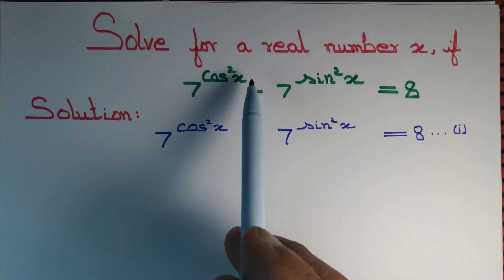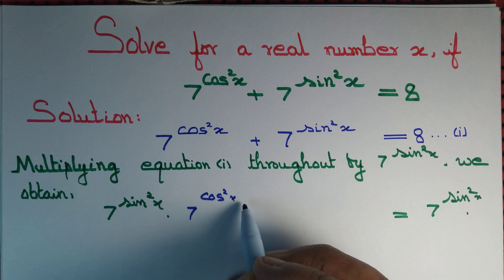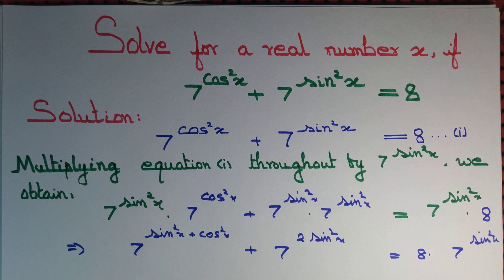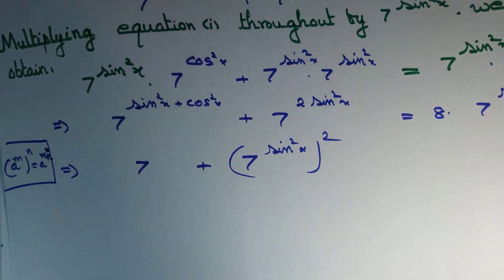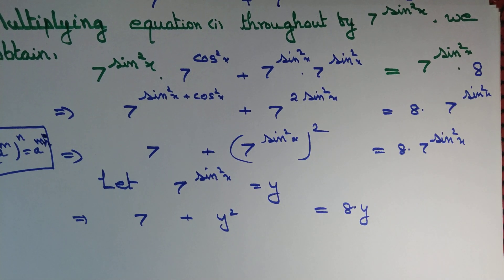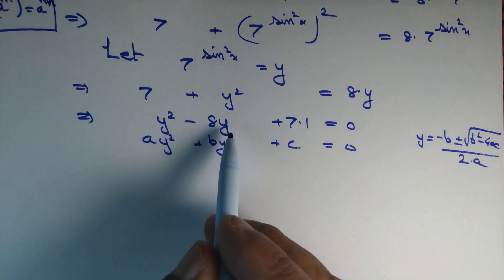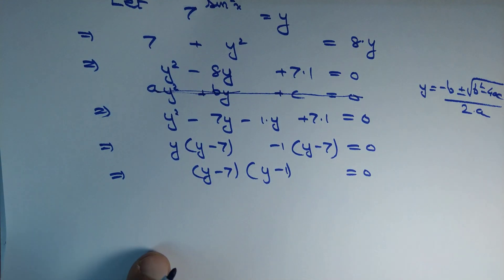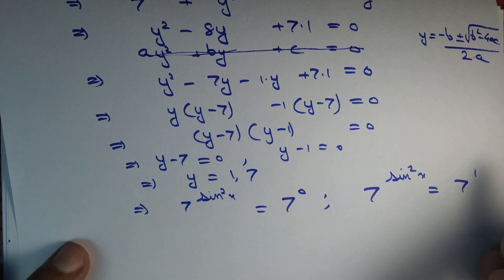Solve for x, if 7^cos^2⁡ x+7^(sin^2 x)=8 I Indian Math Olympiad I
We observe that sin square x + cos square x=1. We multiply given equation throughout by 7 to the power sin square x. We simplify the given equation to obtain a quadratic equation and solve for x.